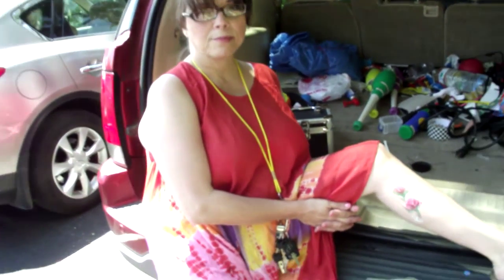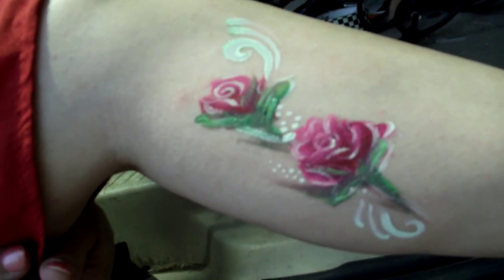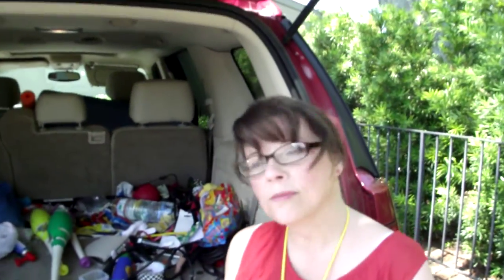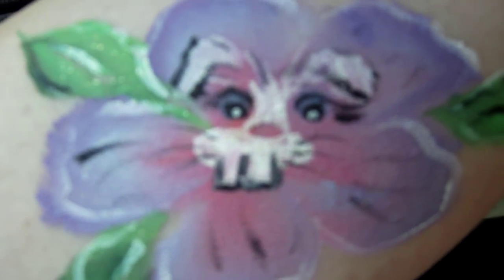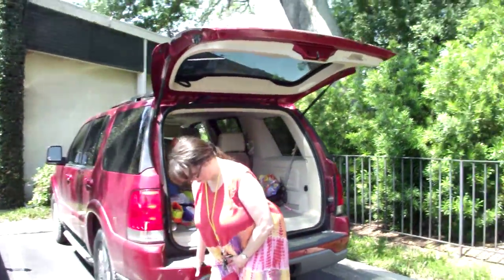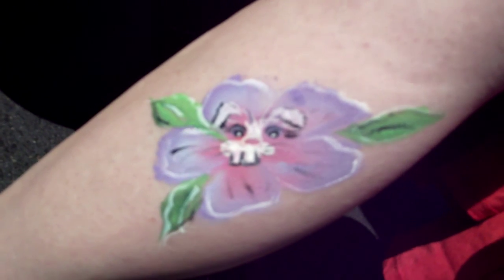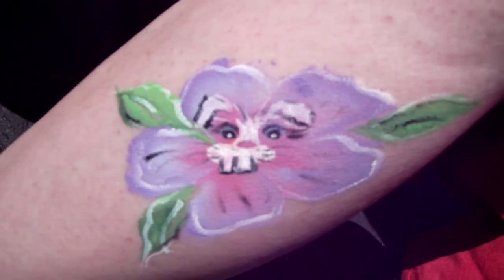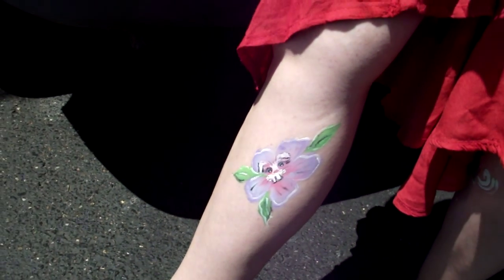Master Face Painter Julie Steele trying out some new designs at New Orleans country club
When ONLY the best will do hire Julie